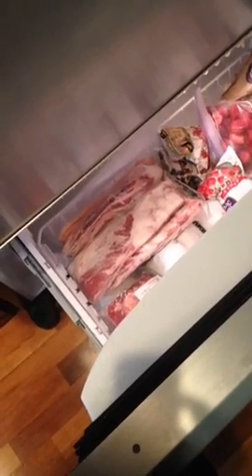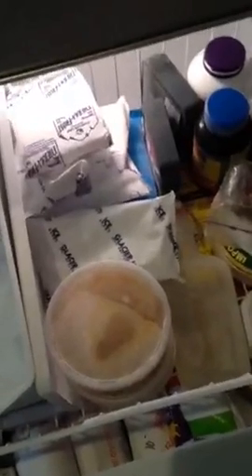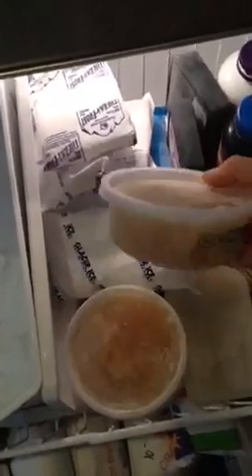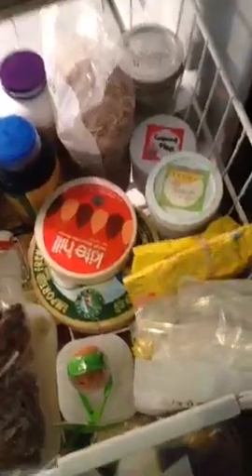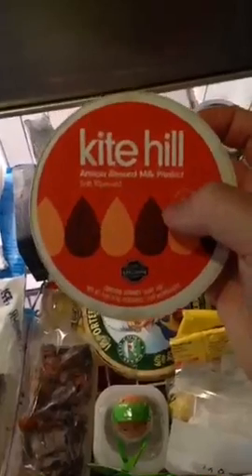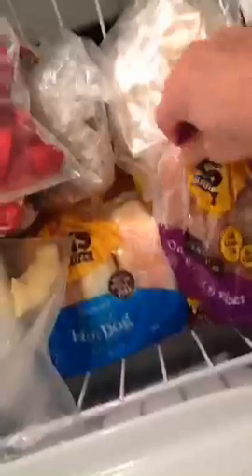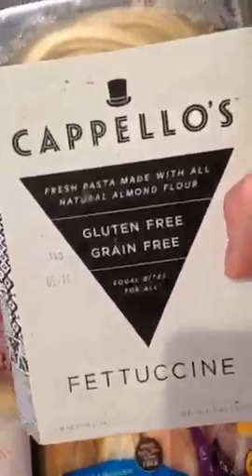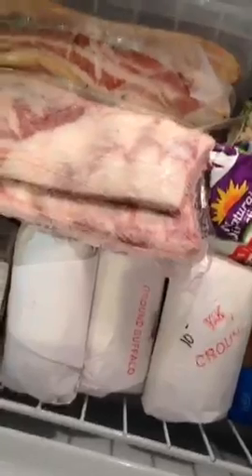What's in my paleo freezer?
Come check out what I keep stocked in my freezer!